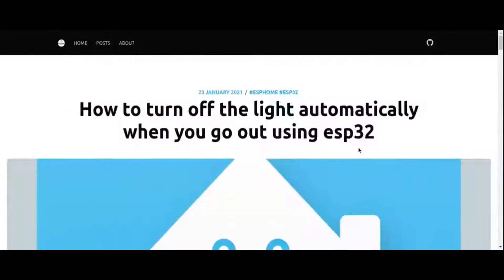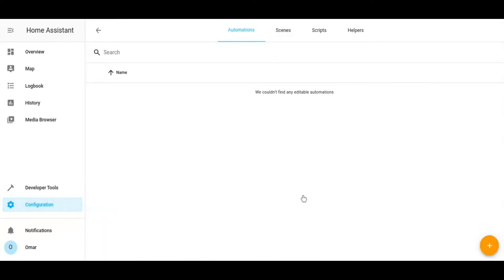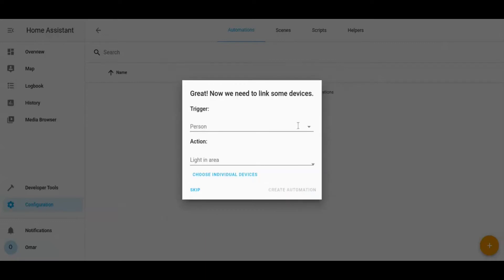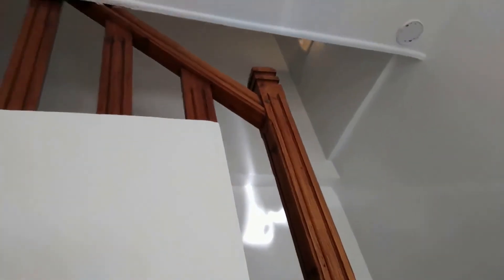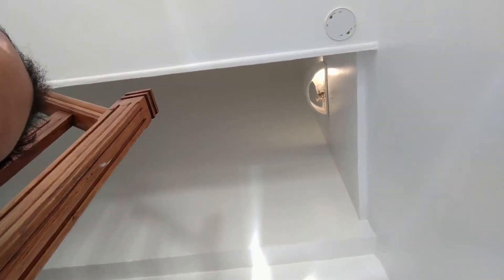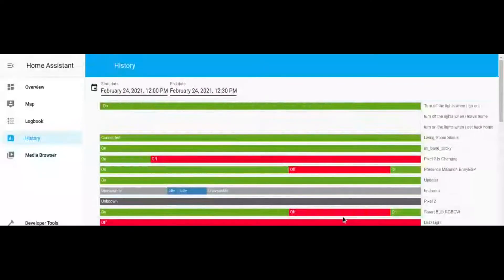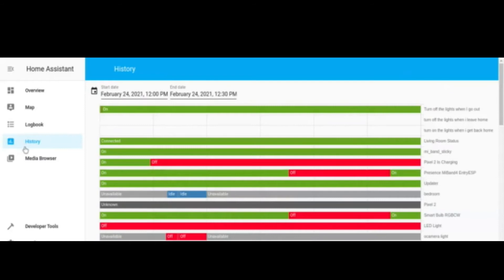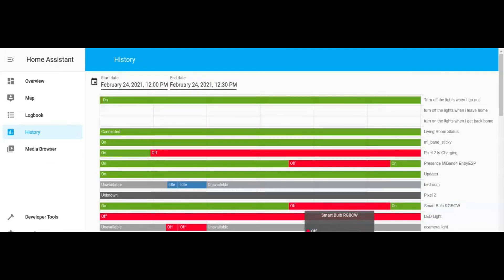Home assistant : Turn off the light automatically when you go out using smartwatch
This video shows how to turn off/on light automatically when you leave your home by detecting the presence/absence of your smart watch.💡

Or at least like the video please because I did the video in my free time... ?! 👍🏼

Requirements:
- ESP32-DevKitC board
- Tuya lamp
- Mi band 5